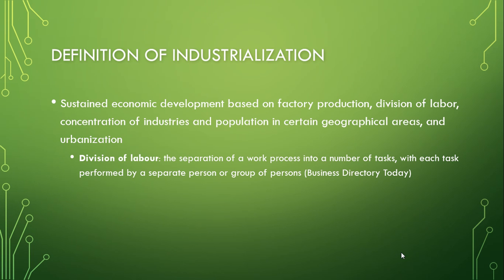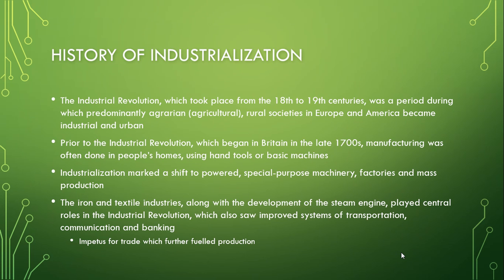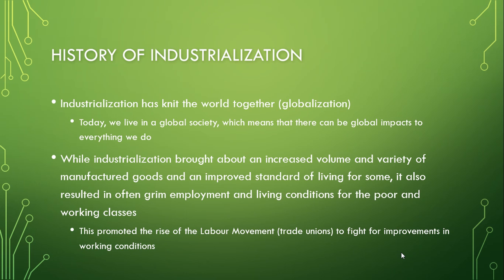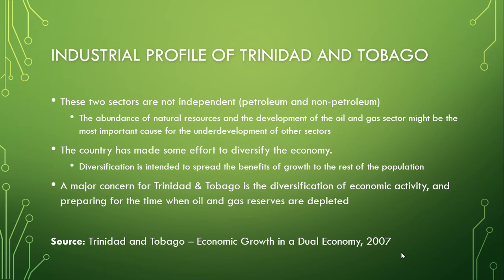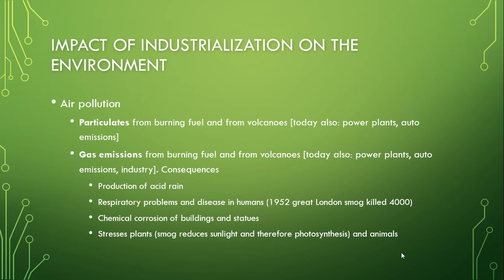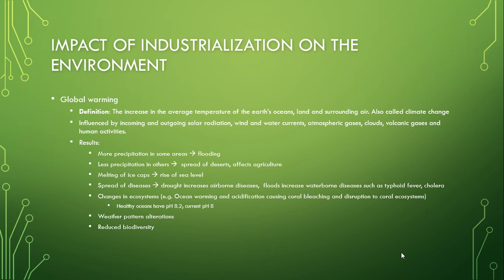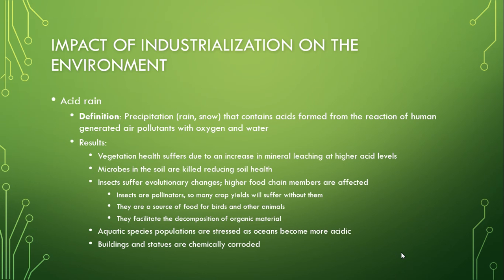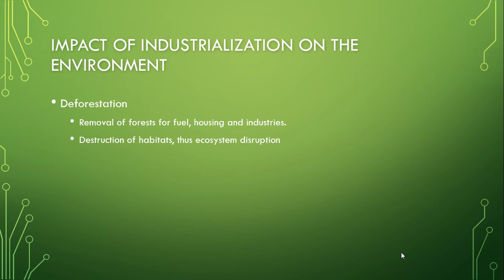ENVS 310 Lesson 9 Part 1 pptx